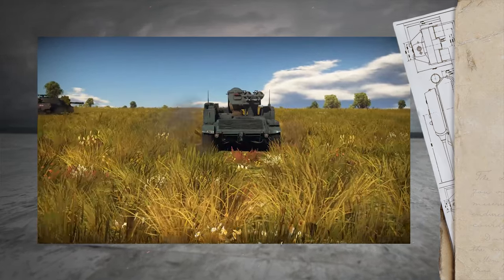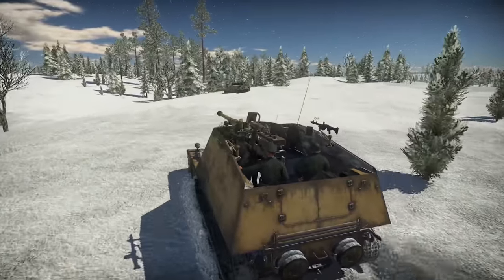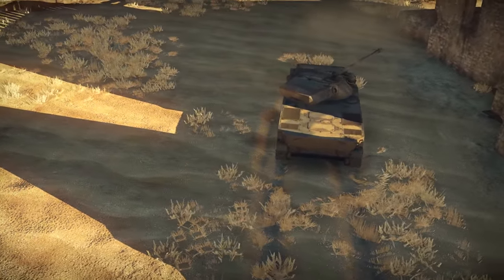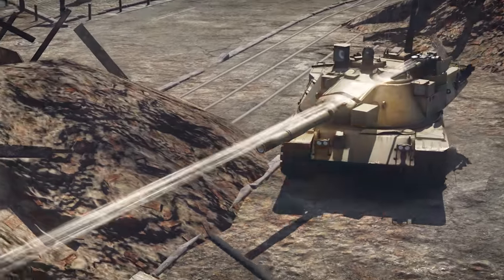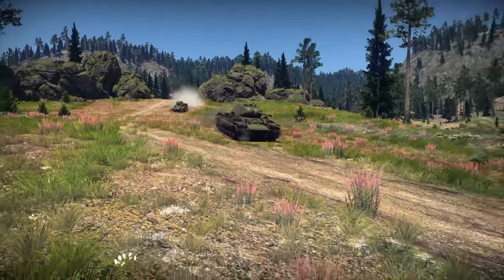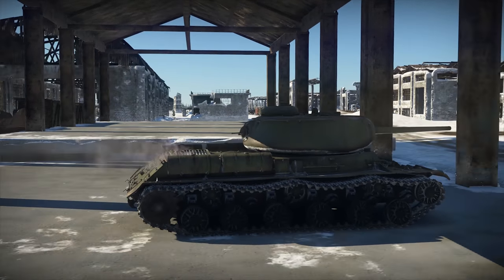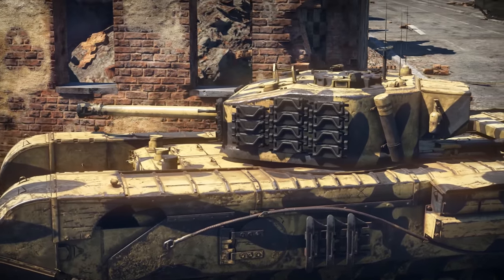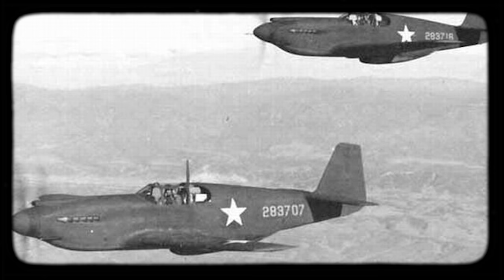War Thunder: The Shooting Range | Episode 61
In this episode:
• A spooky story of the only night-time triple-ace pilot of the Allies;
• The IS-1 and how it all began;

But first, let’s start with:
• How to switch easily to the new vehicles from the update 1.71!